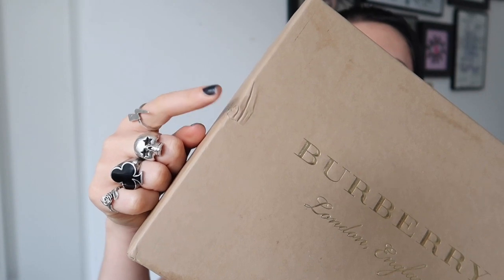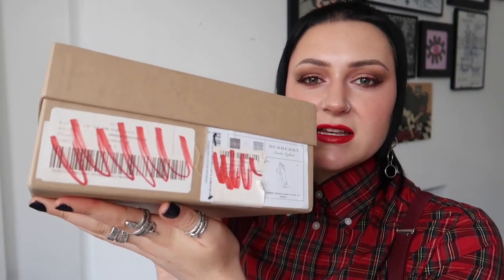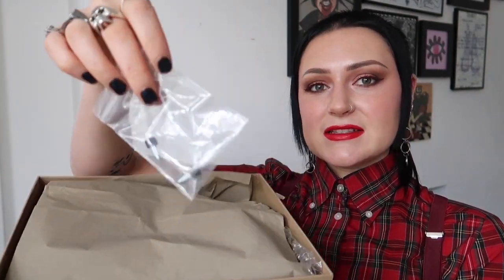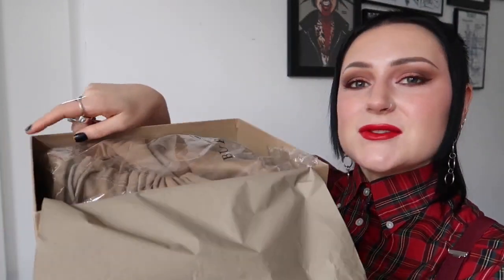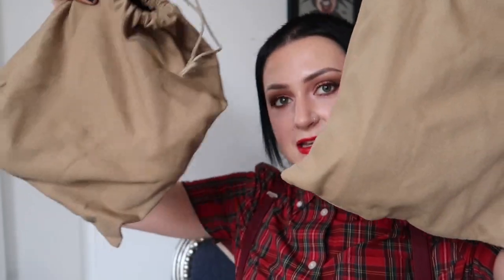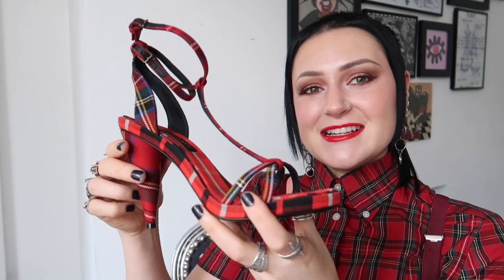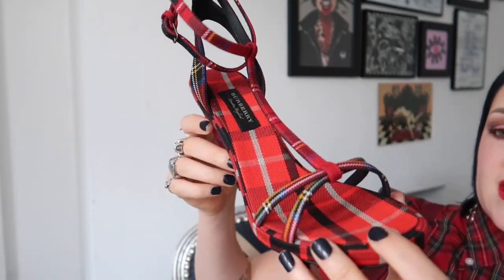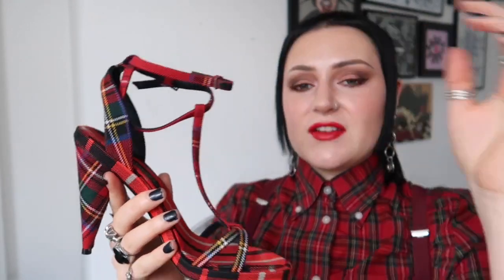Unboxing my BURBERRY shoes! (From Vinted) - Go Ask Ellice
Hi everyone! It was my birthday at the weekend and I treated myself to a pair of Burberry heels, here I am unboxing them for you. Sorry I missed an upload this week, we're about to move out of our rented apartment and things have been stressful, especially in the extreme heat we've been having in the UK lately.

Thanks for sticking around, I'll try and get back to consistent uploads as soon as I can.